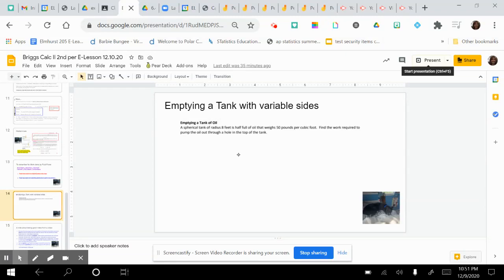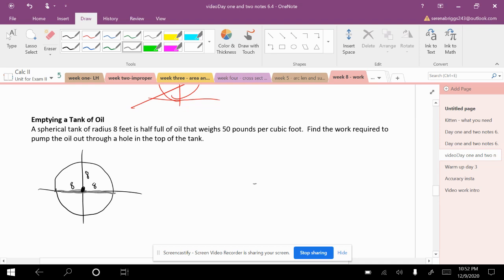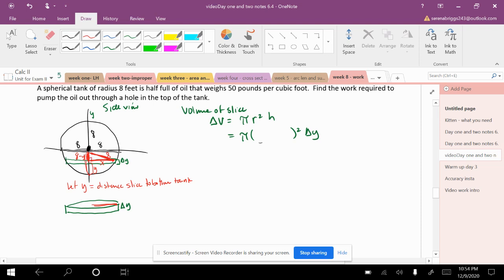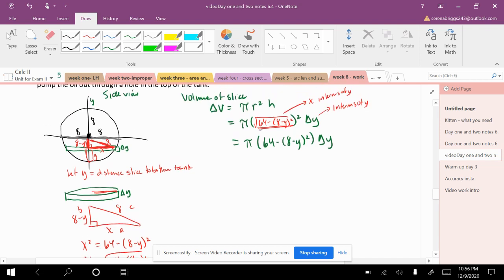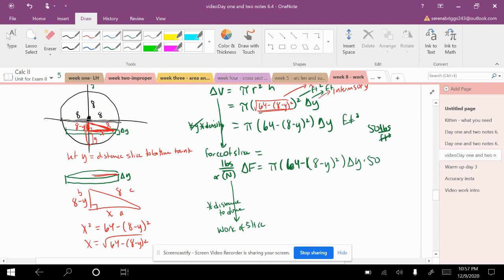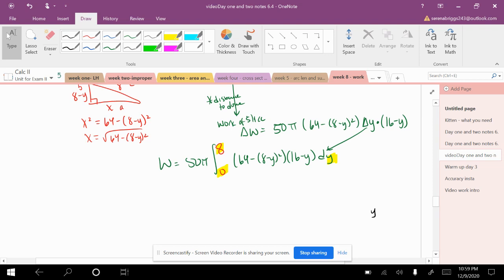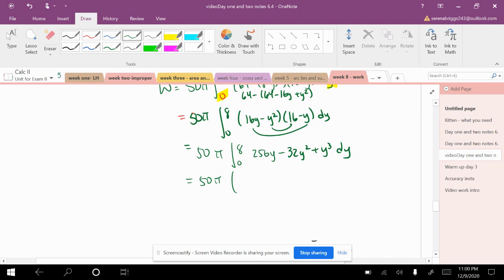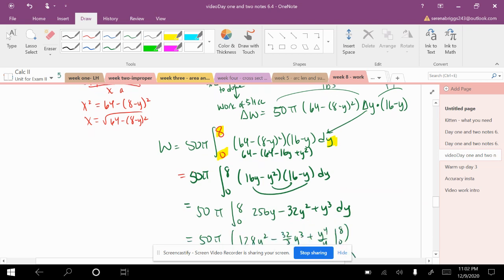example 4 empty tank with variable sides